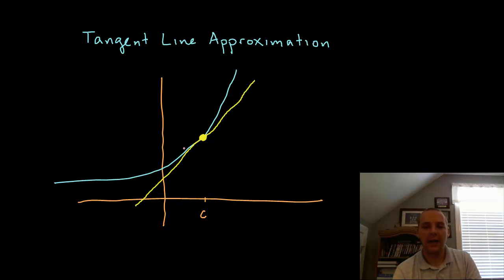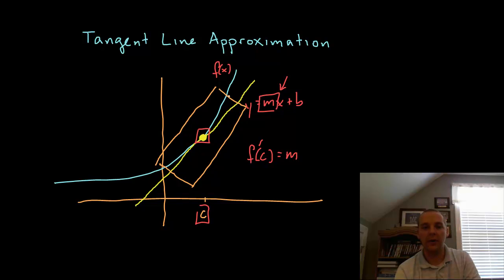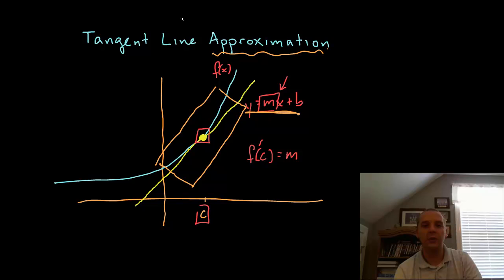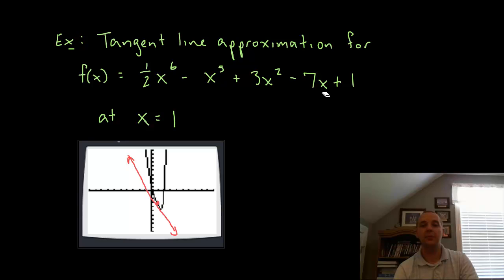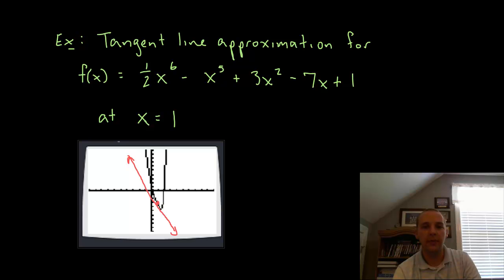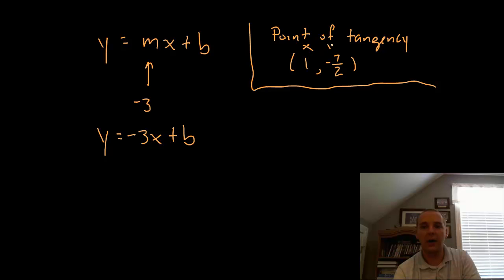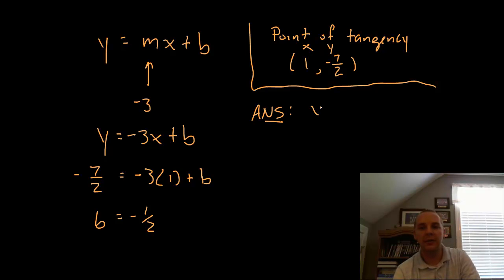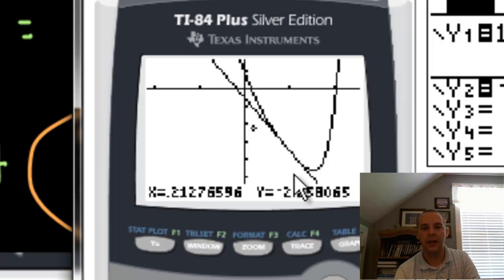Tangent Line Approximation (Calculus)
If you enjoyed this video, take 30 seconds to find hundreds of free, helpful videos. No registration required! Tangent Line Approximation (Calculus). A common calculus exercise is to find the equation of a tangent line to a function. Locally, the tangent line will approximate the function around the point of tangency.